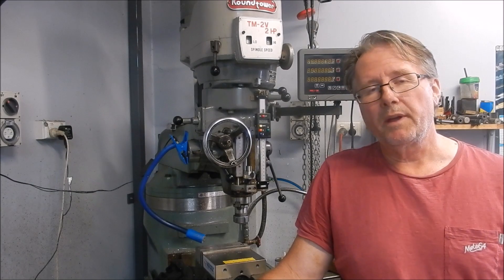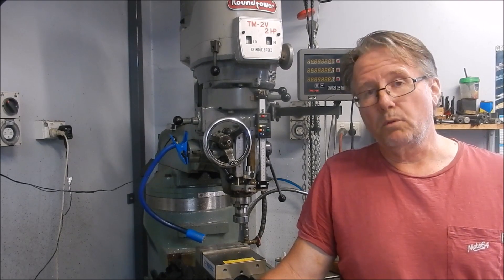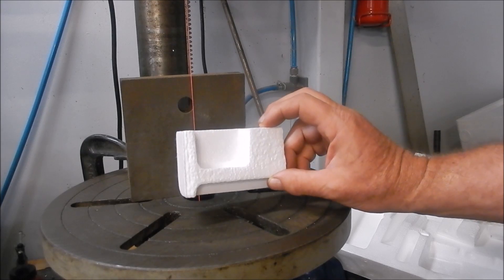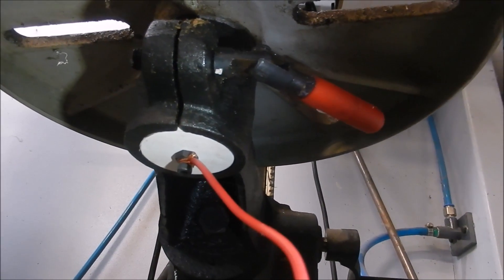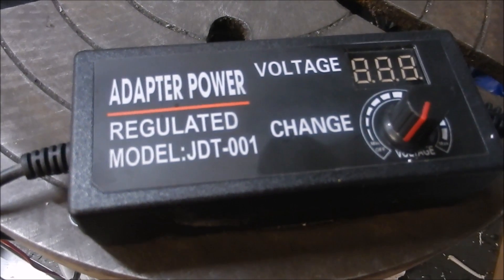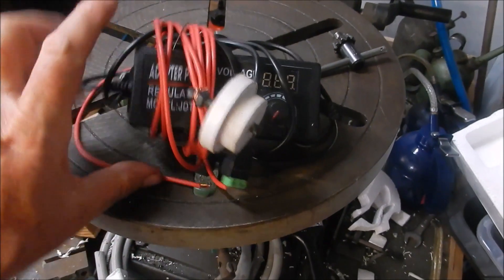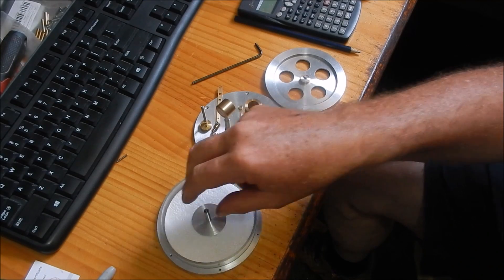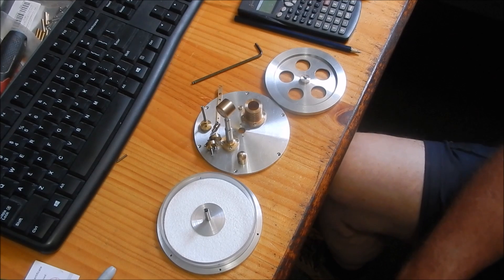The Simplest Hot Wire Foam Cutter Build Ever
This is my version of a "Hack" Hot Wire Foam Cutter.  About 30 minuets to put together and start cutting.